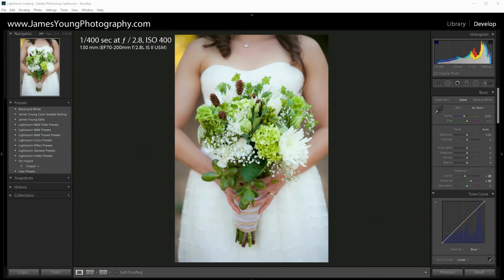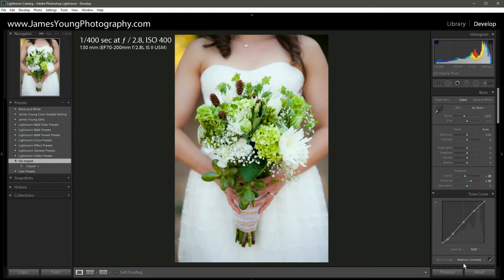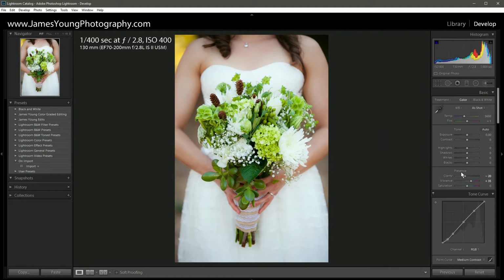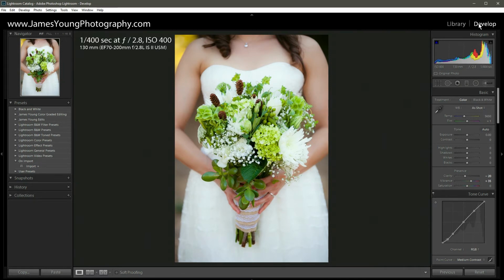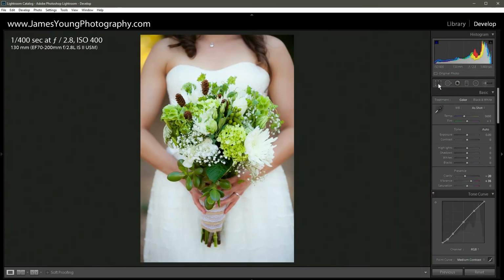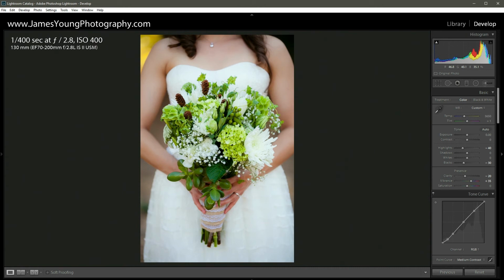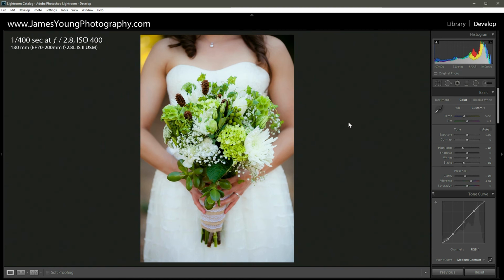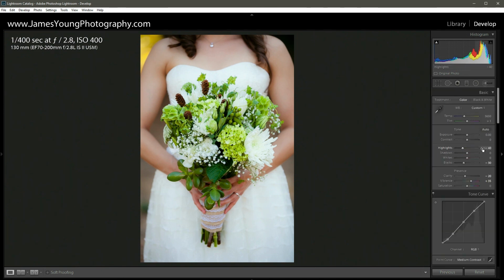My Basic Editing Workflow - Teach Me How to Lightroom - 020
This episode of Teach Me How to Lightroom covers the following:

1.) My standard photo editing workflow
2.) My preset that I use on ALL my photo imports
3.) The gear I use
4.) How I check for critical focus
5.) What I look for in composition and the importance of getting it right in camera
6.) My “Go To” editing techniques

Gear I use:
Complete list of gear